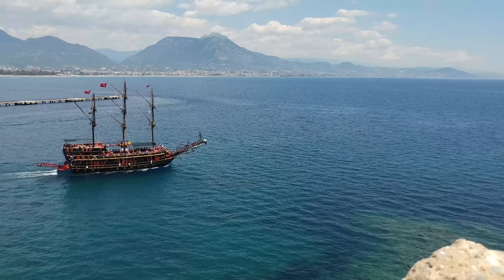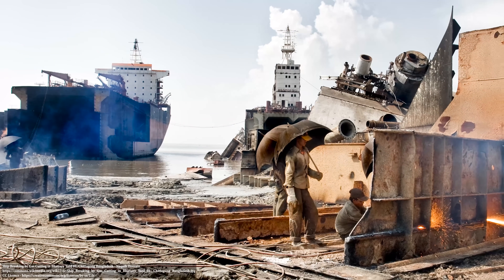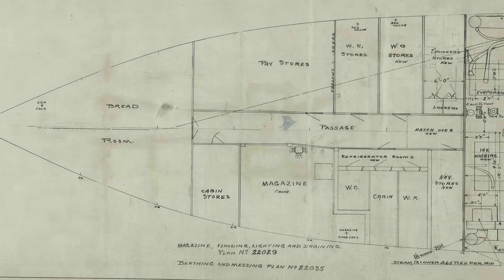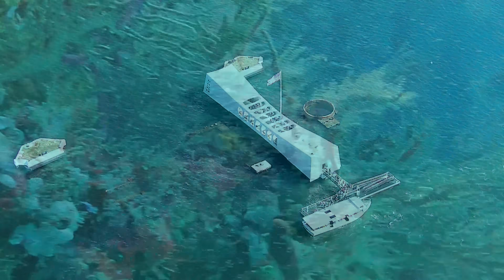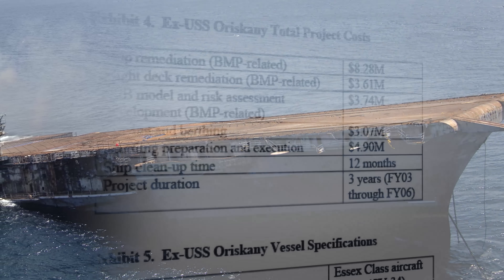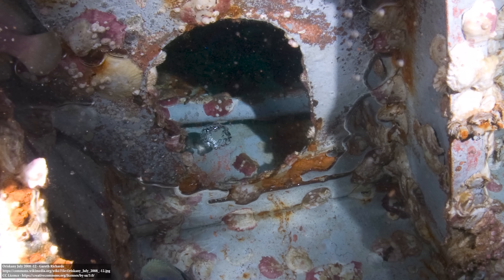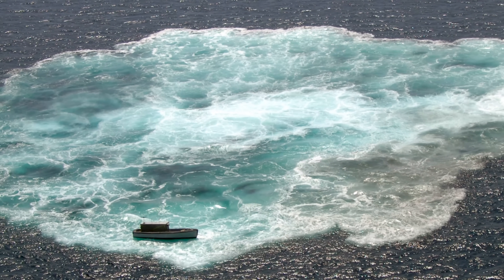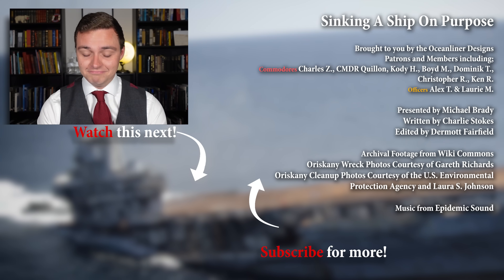How They Will Sink The SS United States?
Ships are built to stay afloat, so why would anyone deliberately sink one? From retired warships to legendary liners like the SS United States, hundreds of vessels around the world have been sent to the ocean floor on purpose.

Join Mike Brady as we explore how engineers prepare ships to become artificial reefs, the science behind sinking them safely and upright, and why it can cost millions to do it the right way.